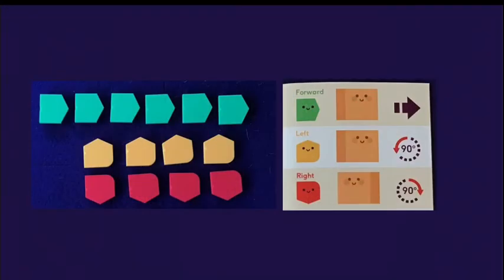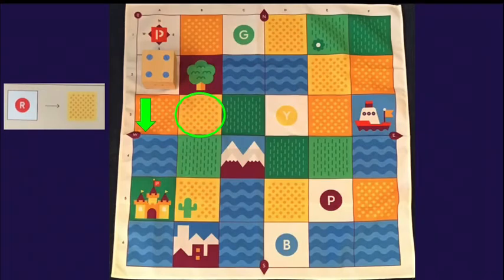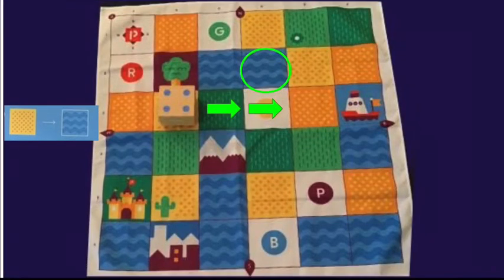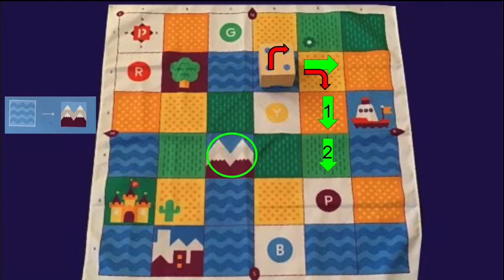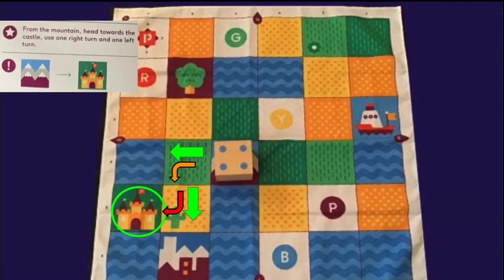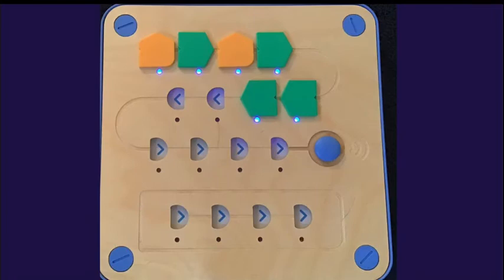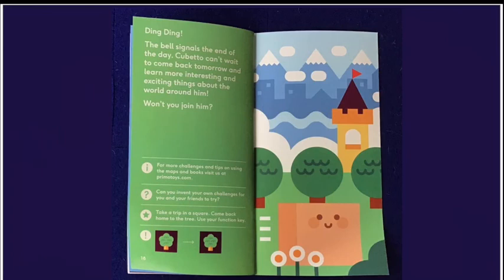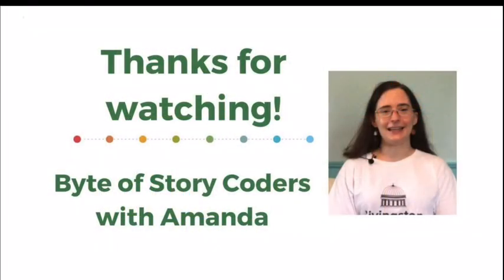A Byte of Story Coders: Cubetto's First Day of School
Meet Cubetto the Robot!